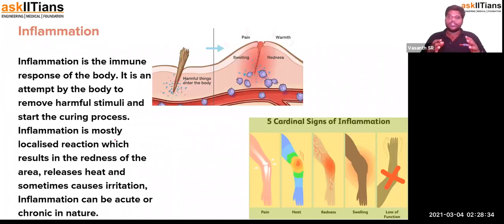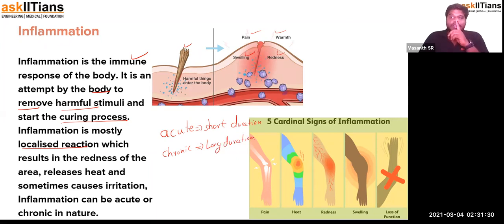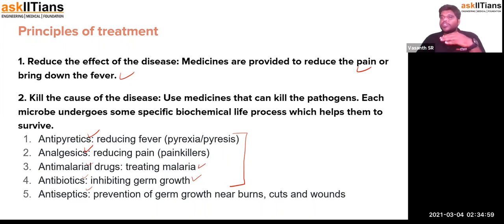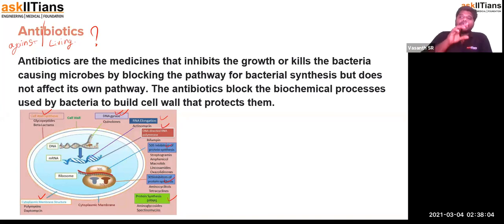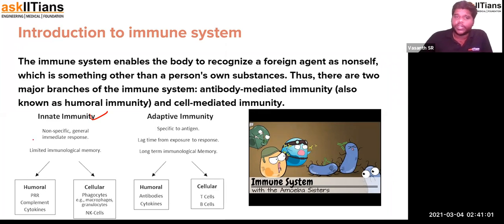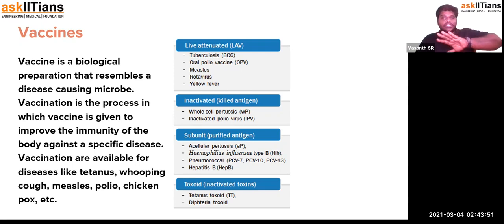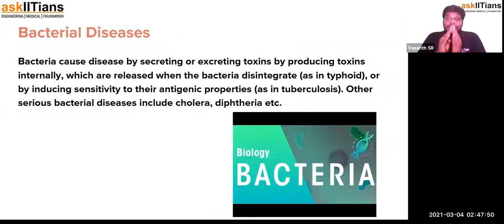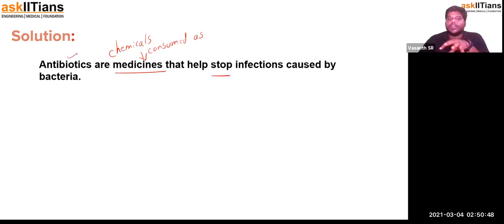Principles of treatment | Lecture-2| Why do we fall ill?| Biology | Grade-9 | JEE | NEET | Olympiads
🌟 Introducing AskIITians YouTube Channel Playlist for Class 9th Biology - Why do we fall ill?🌟

Vasanth S R sir has explained Why do we fall ill? | Inflammation
Antibiotics
Introduction to immune system
Vaccines, Bacterial Diseases

For more information on force and pressure, refer to our revision notes on Class 9 Science